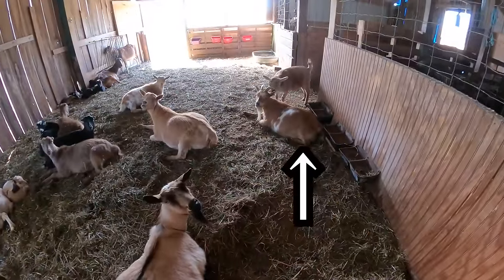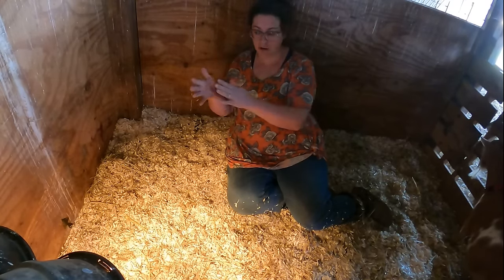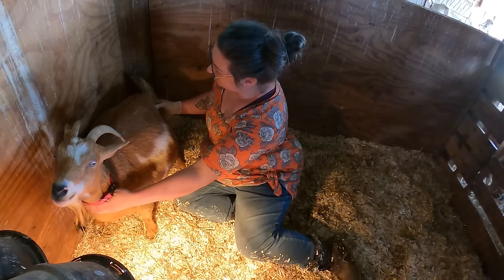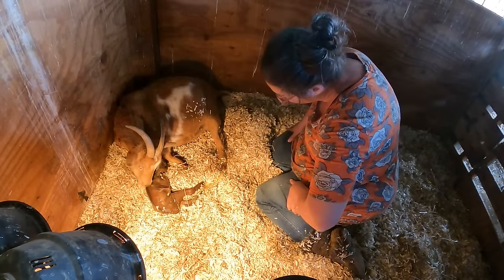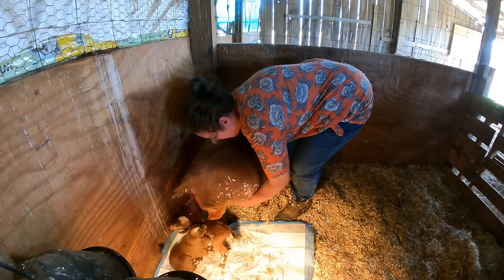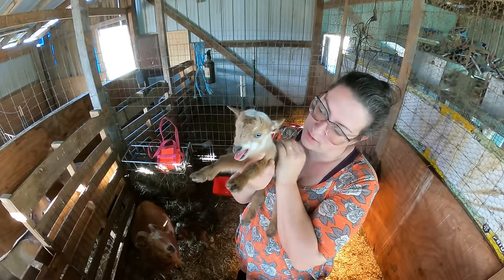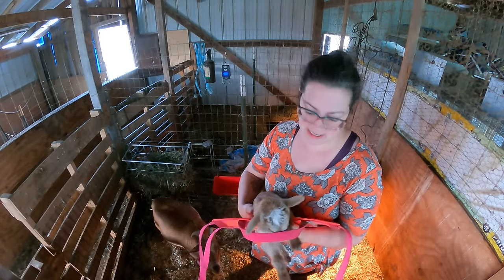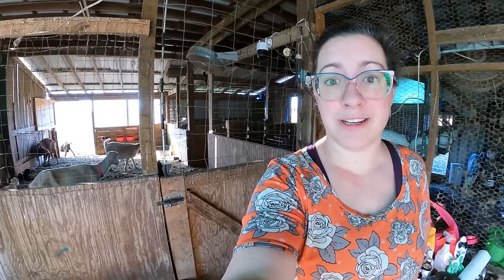Blue Cactus-Sired Kids are HERE! Baerli's Best-Ever Kidding | Goat Birth VLOG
Thank you Crystal and Fam @BlueCactusDairyGoats for the opportunity to add some of your herd into ours! ♥

-Amazon Storefront (Our Favorite Homestead Products) {Earns Commission, Thank You}

-Amazon Wishlist (Thank You!)